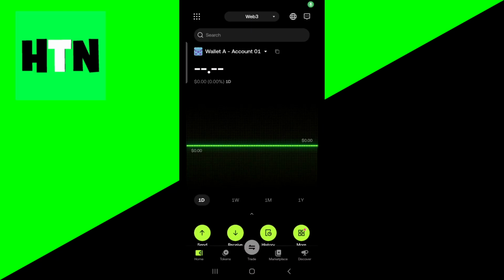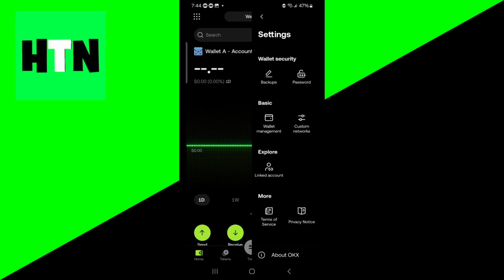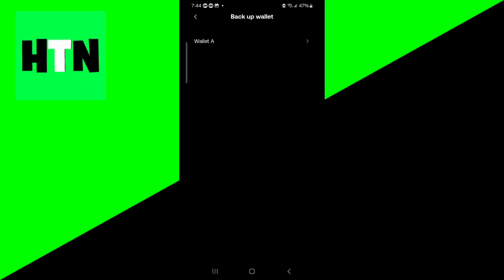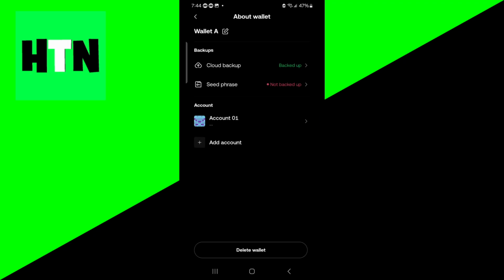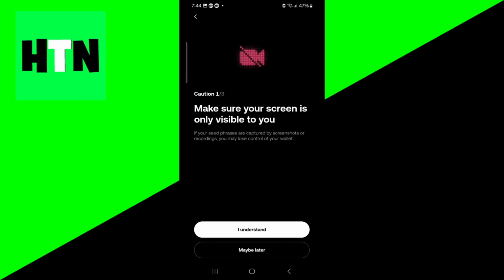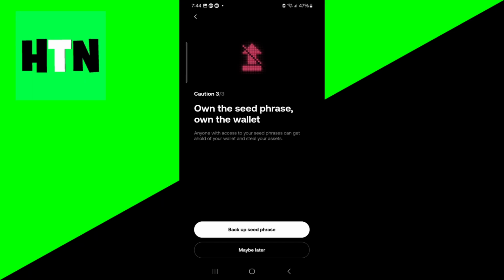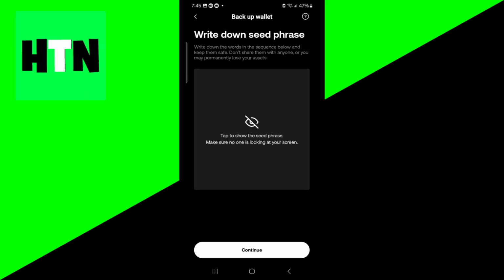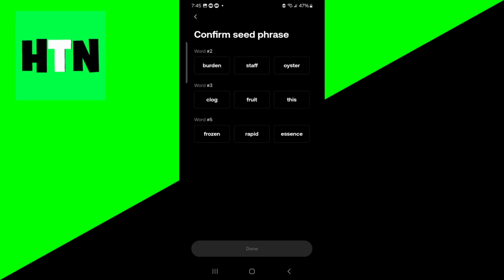How To Recover Seed Phrase In OKX Wallet! - Tutorial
In this tutorial, learn how to recover your seed phrase in your OKX wallet. Follow these steps to ensure you never lose access to your cryptocurrency.